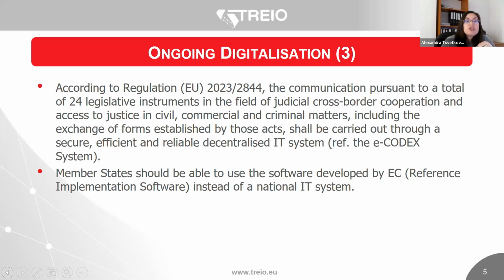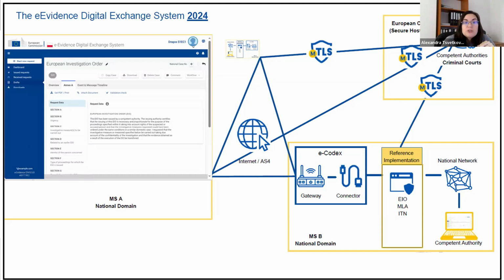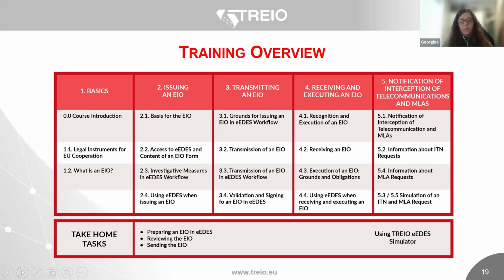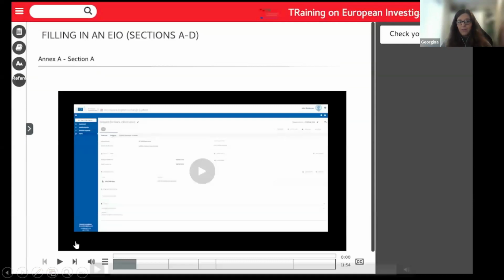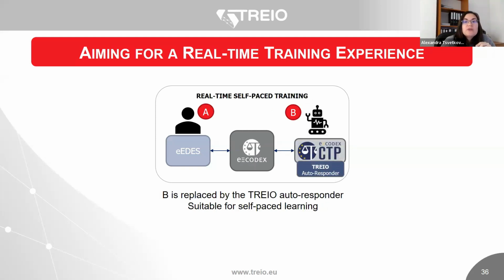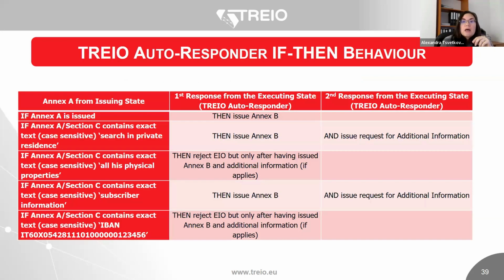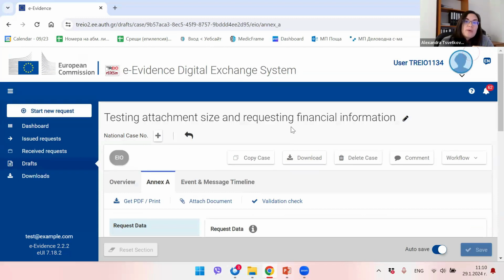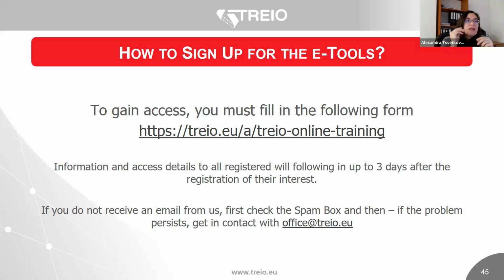TREIO Info Day #1 (English-Spanish)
'TREIO eLearning Course on EIO Exchanges using eEDES, and How To Make the Most Out of the TREIO eEDES Simulator' Info Day
Date: 29 Jan 2024, 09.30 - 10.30 CET
Language of the event: English
Description: Awareness event under the TREIO Project, part of the TREIO Info Day Series, presenting the project and its final outcomes with focus on the TREIO Online Training and the TREIO eEDES Simulator